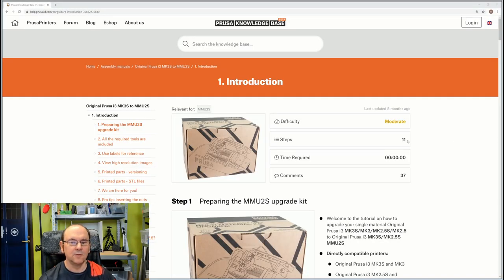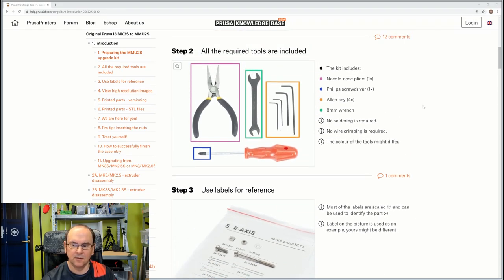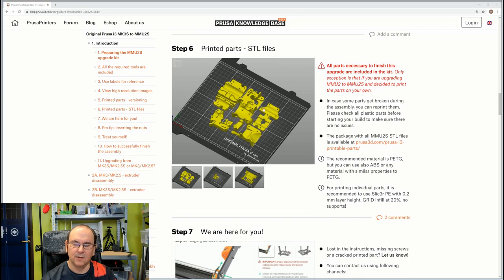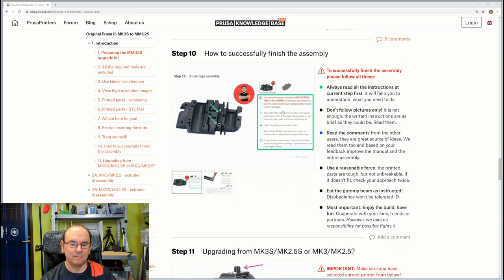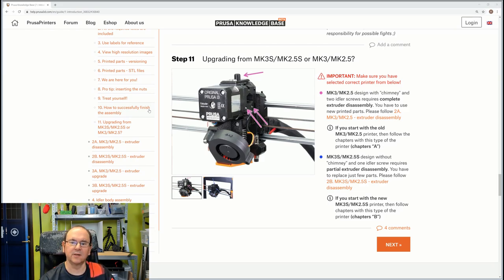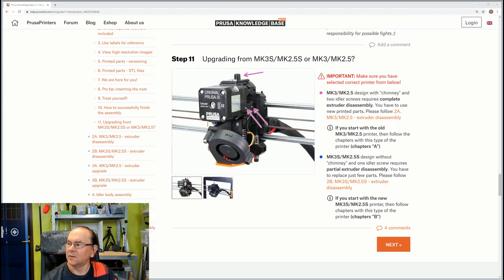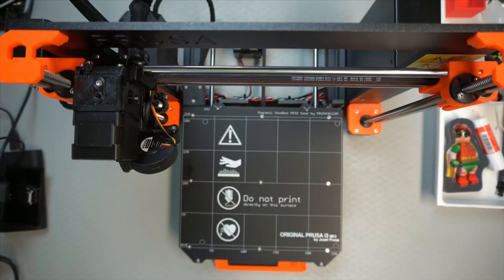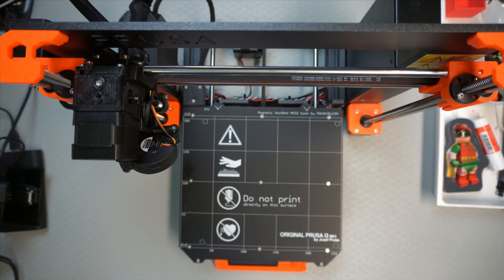Prusa i3 MK3S kit Multi Material Upgrade 2S introduction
Twitter TheTechRabbit
Instagram thetechrabbit